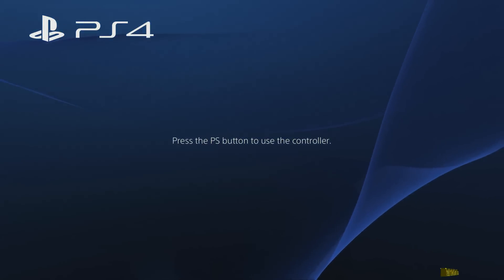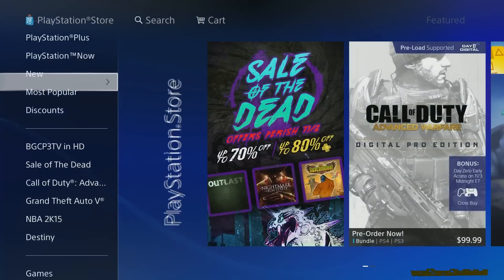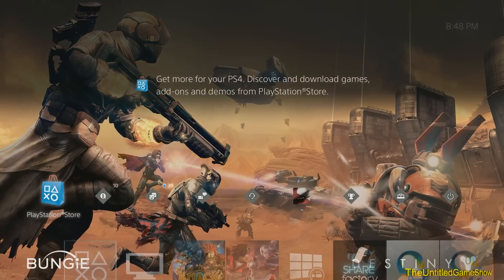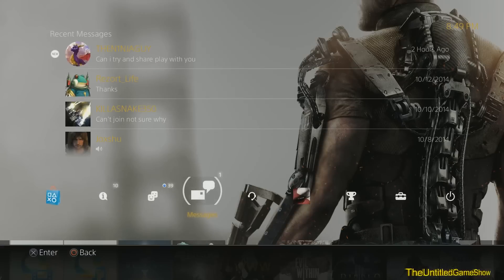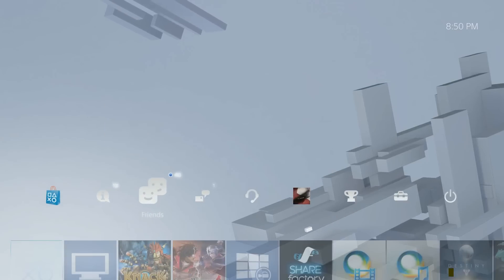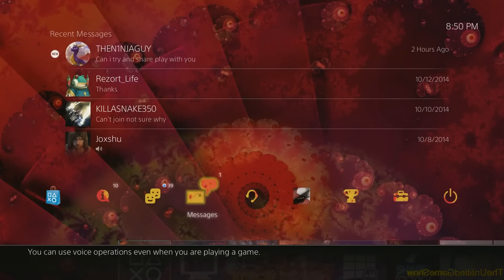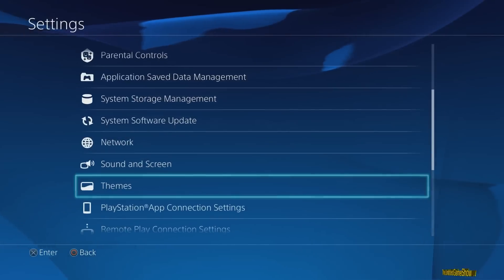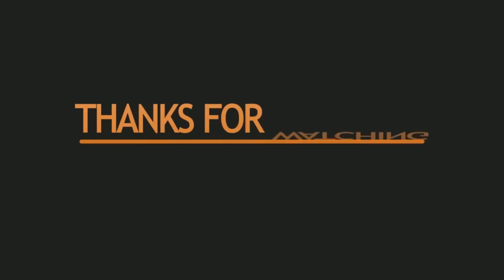Free Destiny and Call of Duty Advanced Warfare PS4 dramatic Theme Show Case PS4 2.0 Update Masamune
Can I get 5 likes? and here is the word from Sony about the free themes: “As a big thank-you to the PlayStation Nation, we want to kick-start your dynamic theme options by giving away a theme for two of the biggest titles gamers will be playing on PlayStation 4 this fall; Destiny and Call of Duty: Advanced Warfare. Both themes will be available for download on Tuesday.”